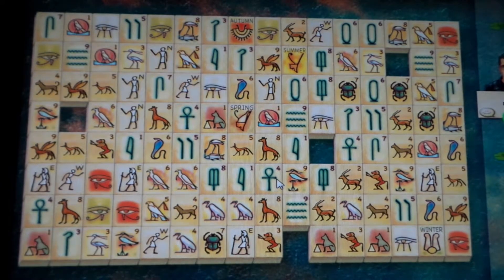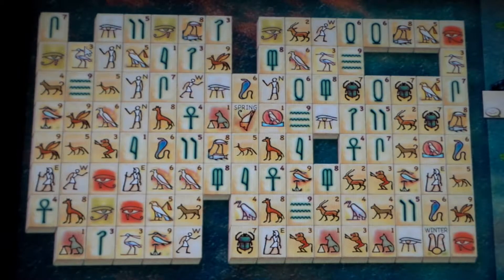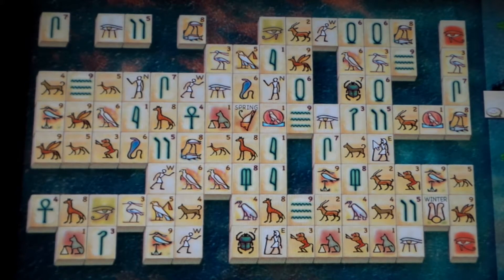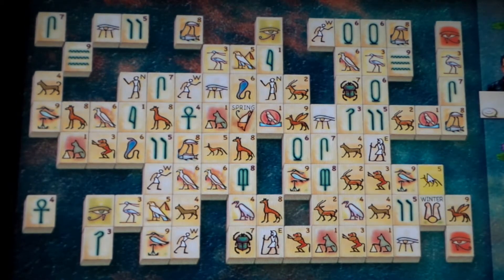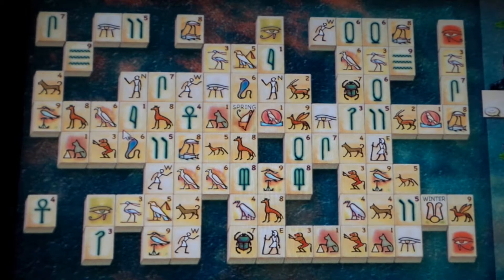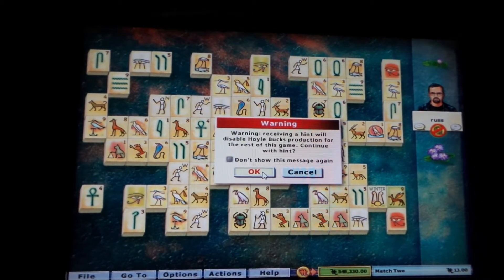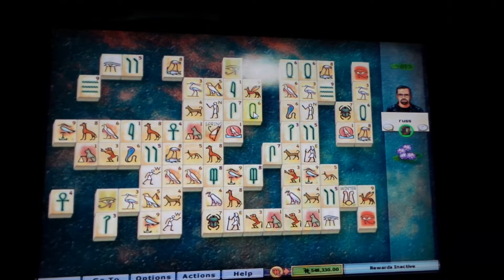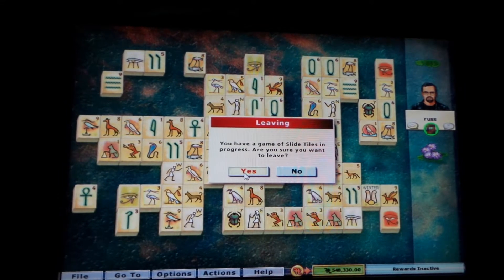my favorite Game hoyle board games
talking while I play my favorite Game hoyle board games